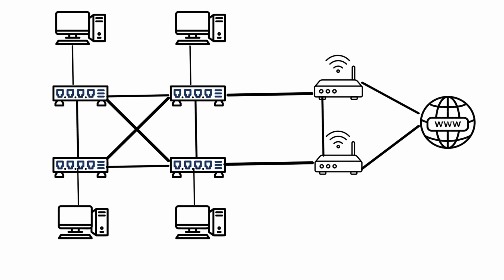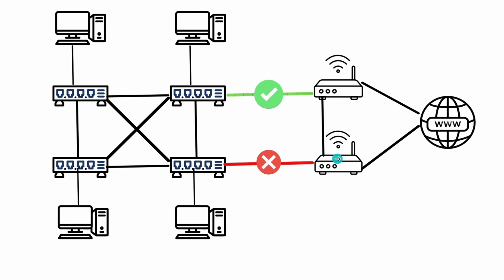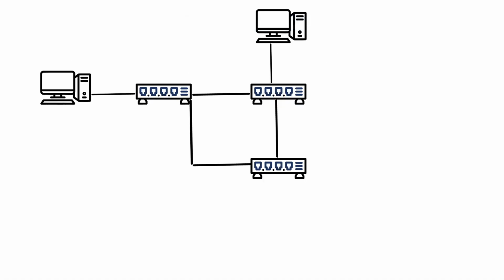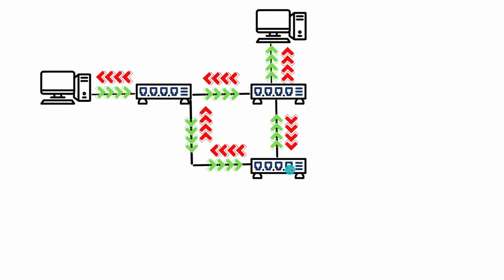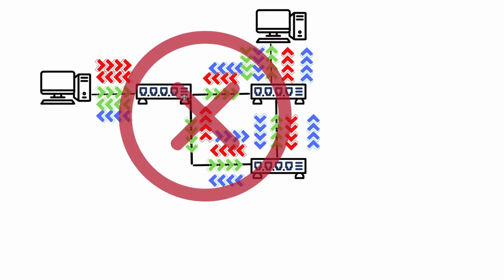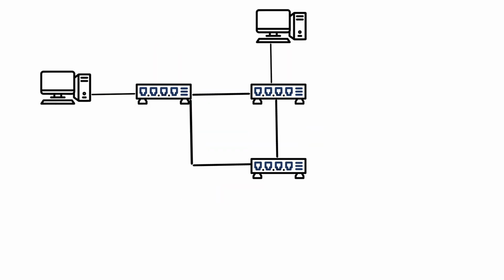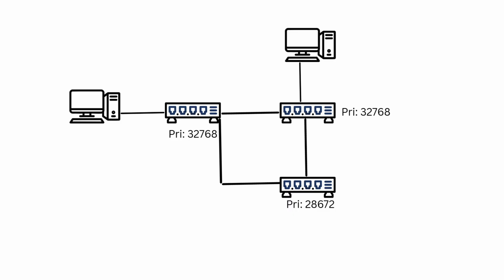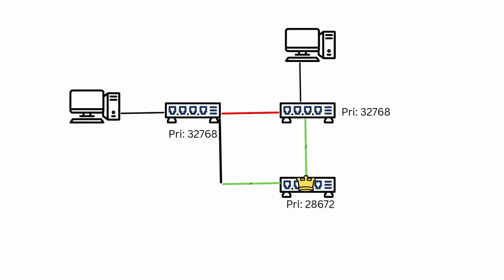Spanning Tree Protocol (STP) Explained | How Switches Prevent Network Loops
This video explains Spanning Tree Protocol (STP) and why it’s needed to stop network loops and broadcast storms.

We show a simple network, add extra links to create a loop, and then show how STP keeps things running smoothly.

Great for beginners or anyone learning networking basics.